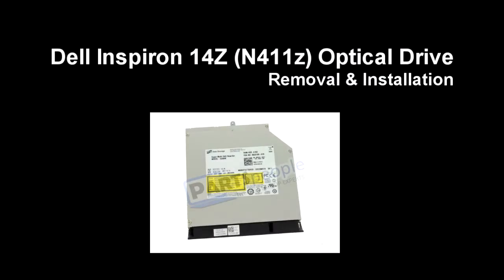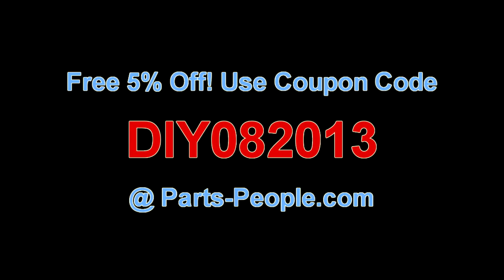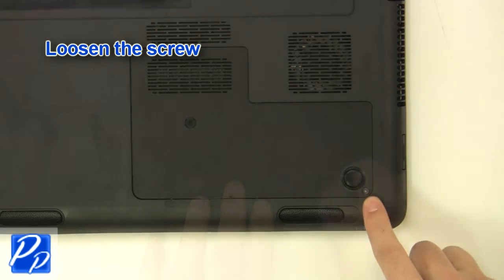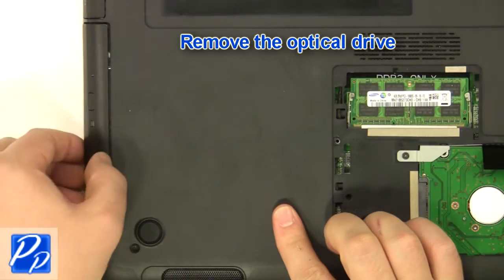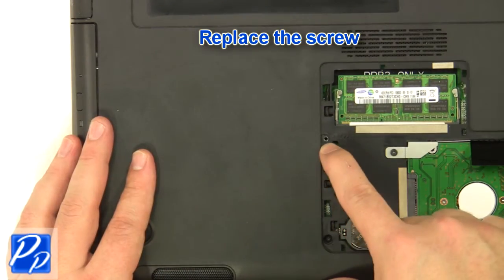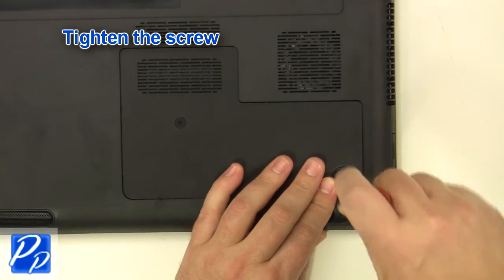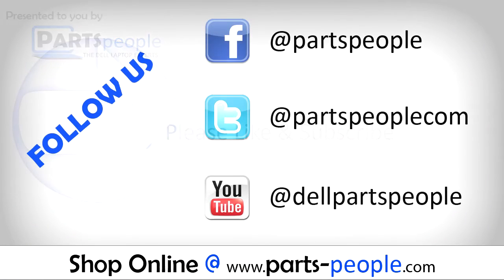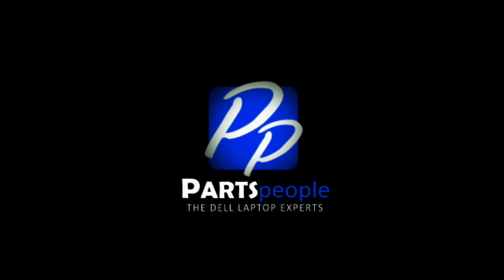Dell Inspiron 14Z N411z DVD Optical Drive Replacement Video Tutorial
This Dell Inspiron 14Z N411z video repair tutorial was brought to you